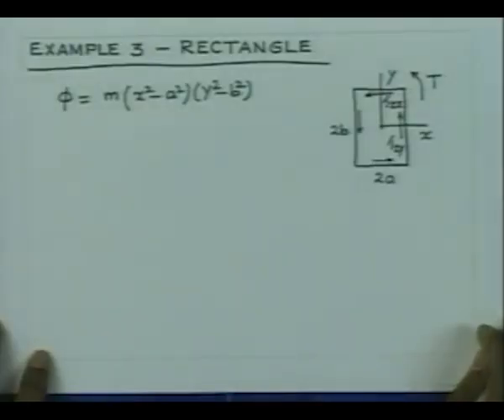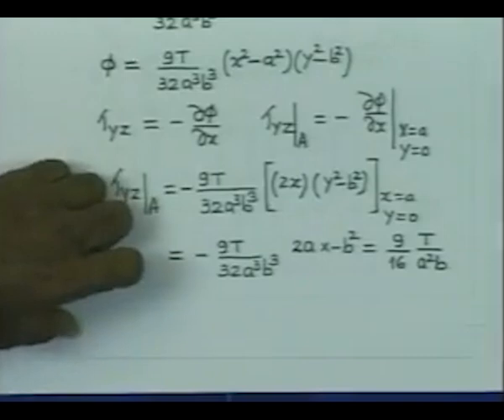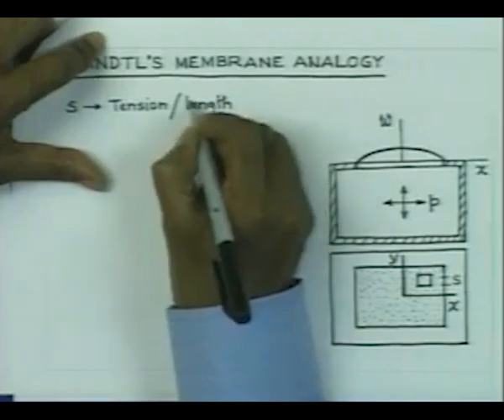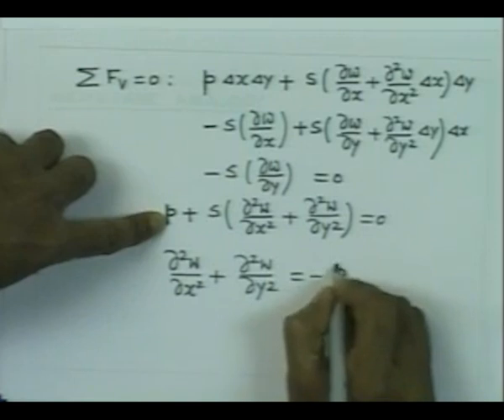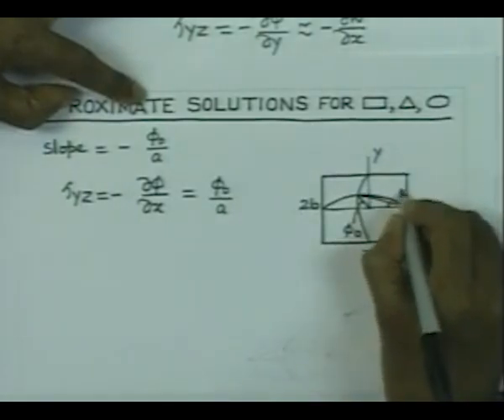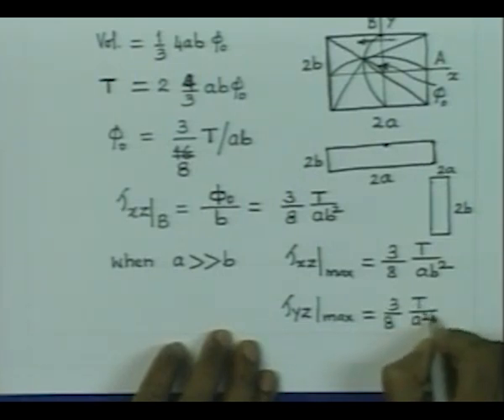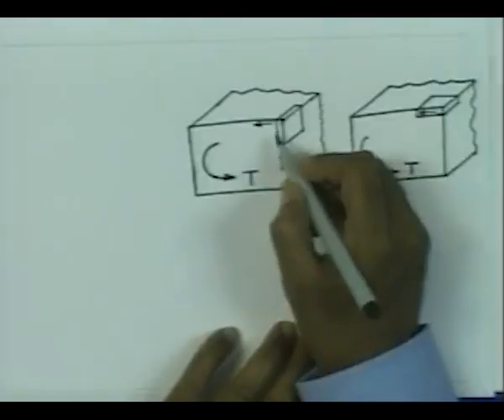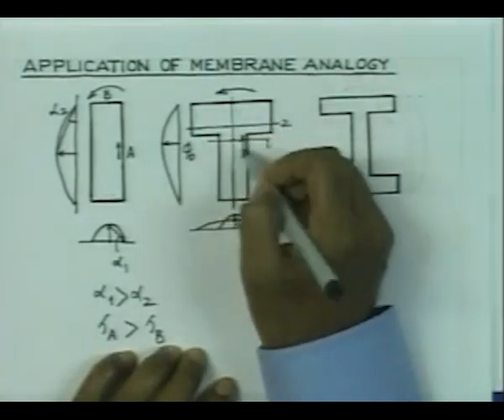Lec19: Membrane Analogy for Torsion